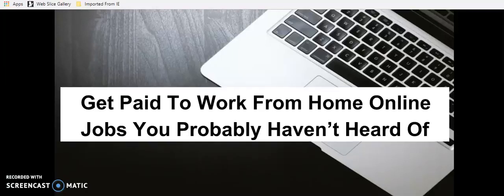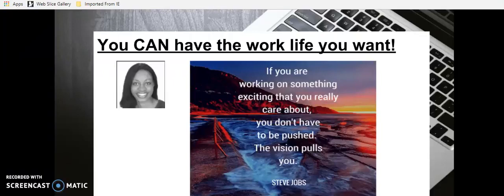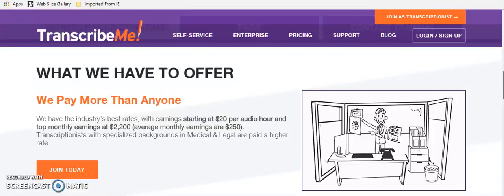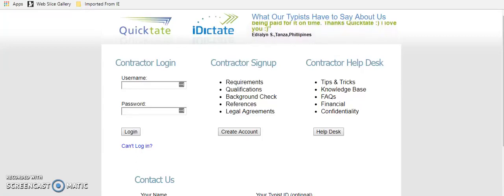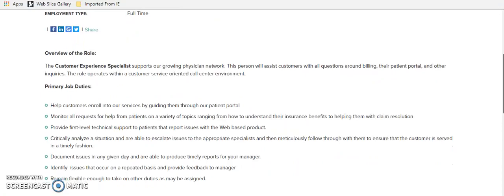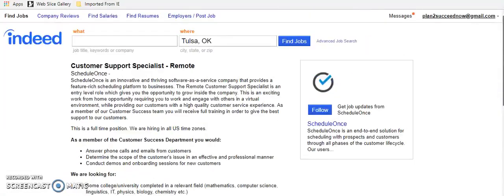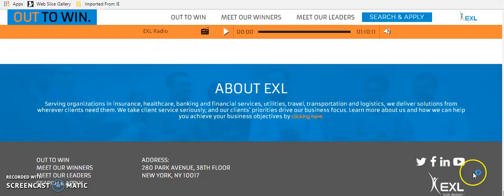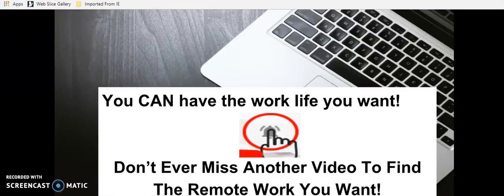Get Paid To Work From Home Online Jobs You Probably Haven’t Heard Of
Incredibly fast-growing demand of big brands in the world to hire reliable remote workers and thousands of new jobs are being created every day, Now it’s the best time to start making money with your talent and skills in the new quickly-changing workplace platform.